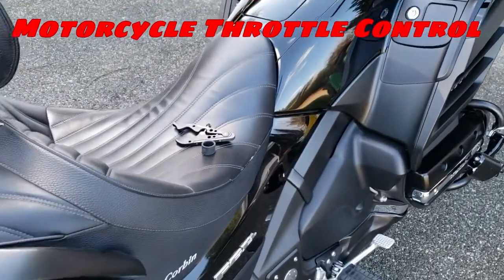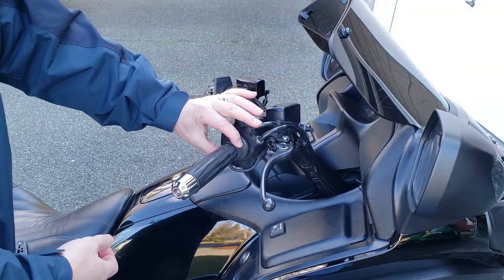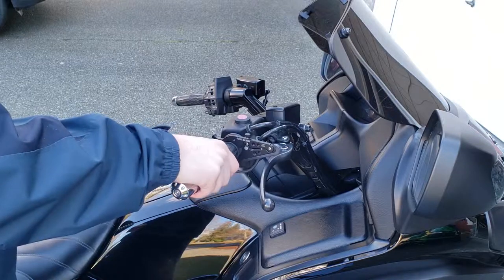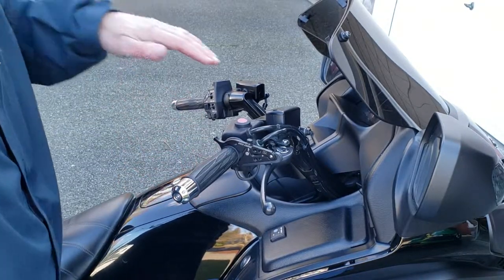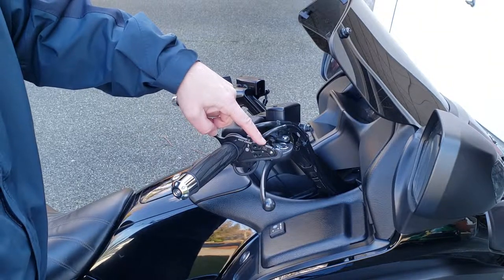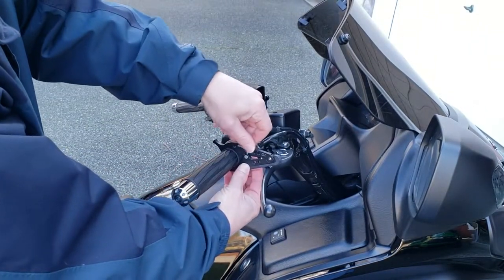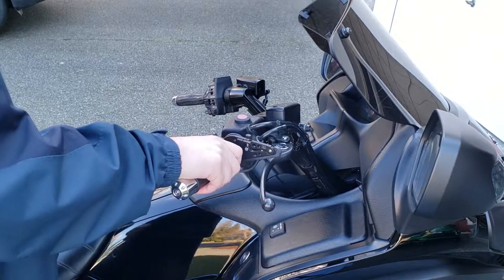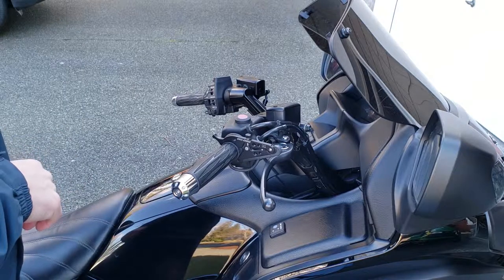Motorcycle Universal Throttle Control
Picked up this throttle control a few years back and thought I'd make a quick video on how well it works.  I use it on my 2013 Honda F6B when a group of us go on our 10 bike trips.  It would probably work on just about any motorcycle.

Product Links (100% free to use):
DJI Mavic Drone
DJI Mavic Drone Extra Battery
DJI Mavic Battery Charger
GoPro Batteries
Gopro Selfie Stick
Gopro housing for Mic Adapter
Gopro housing
Gopro Mic Adapter
Gopro Wind Muff
Flexible Tripod
Tripod Stand

Hello, I'm BG Rides (aka Hollywood) because I like to make movies :)  I love to ride bikes around the country and everywhere in between.  Traveling on a bike is such an incredible feeling.  A group of us go on our annual 10 day bike trip each year.  We love to ride, but really enjoy the journey and the friendships on the road.  If you're thinking about getting into motorcycle riding, just do it, get the bike, don’t wait.  No one's getting any younger and you're going to have a blast!  It's all about the journey, the friendships, and the discovery!